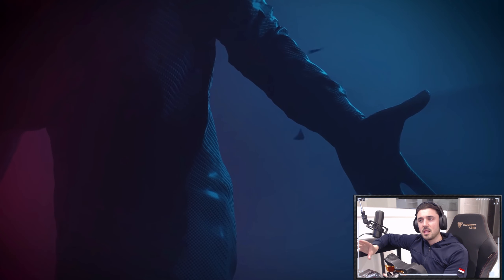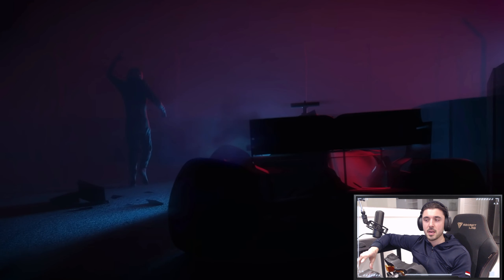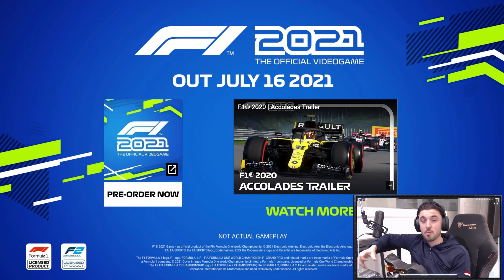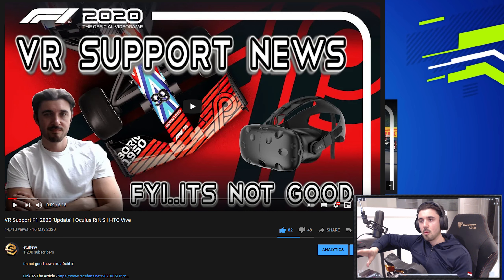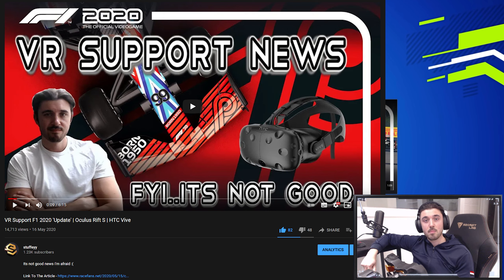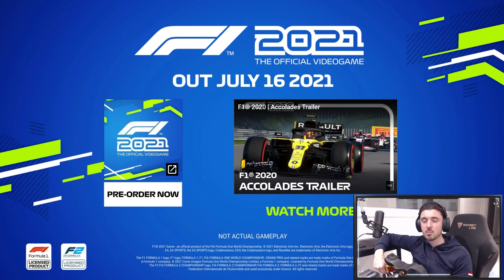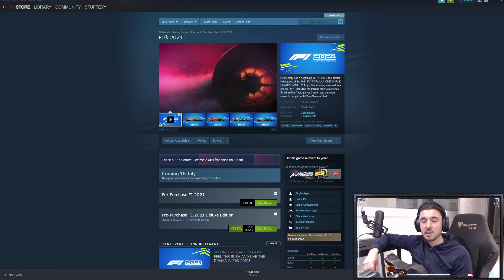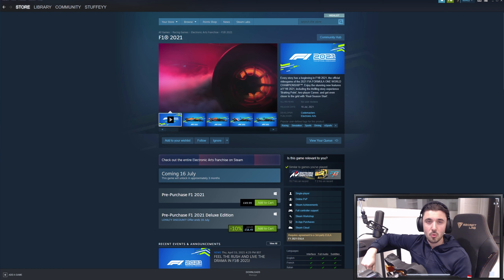VR Support F1 2021 'Update' | Oculus Rift S | HTC Vive | Quest 2 | Reverb G2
Where is the news for VR support on F1 2021 Codemasters?

If you really like my channel and would like to support me, see the donation

My Gear :-
Fanatec ClubSport Pedals v3
Fanatec V2.5 Wheel Base
Mclaren GT3 V2 Rim
GT Omega Wheel Stand Pro
Hyper X Cloud Revolver Pro Gaming Headset
ASUS ROG SWIFT PG279Q, 27 Inch, IPS 1440p Monitor
ASUS VG248QE 24 Inch FHD Monitor

The new and improved camera replay angles are me on Instagram & Twitter - @Stuffeyy